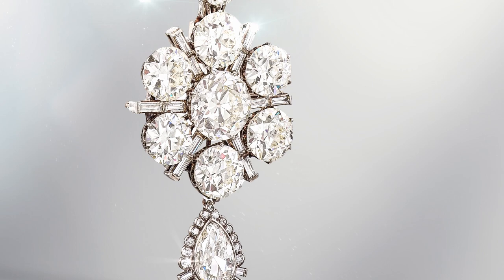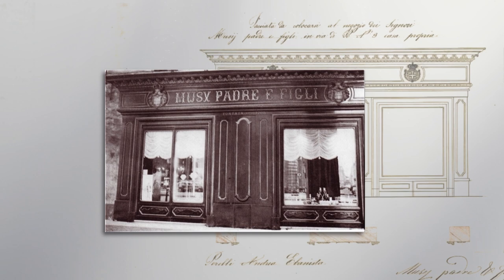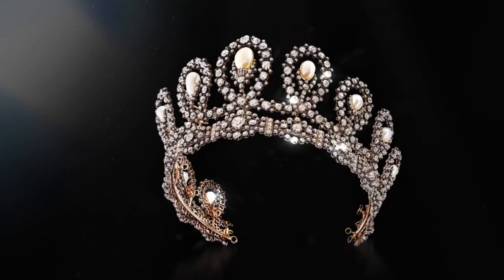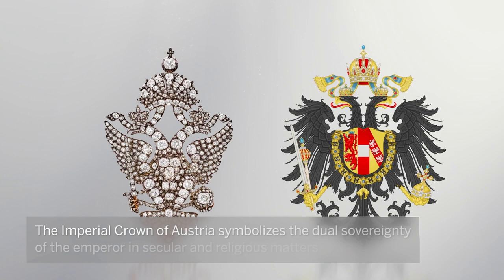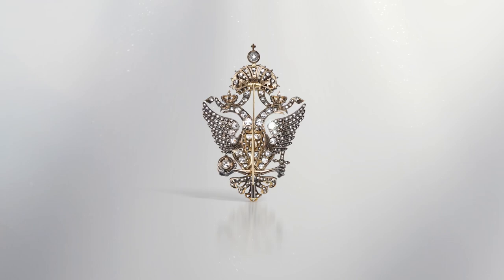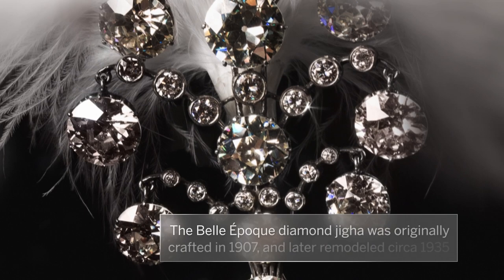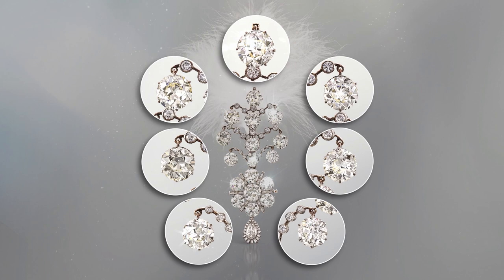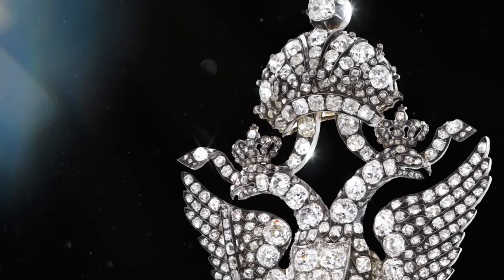Royal Jewels: Symbols of Power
Spanning the late 19th century to the Belle Époque era, three pieces of antique jewellery from a Private Collection reveal how royal houses shaped jewellery as enduring symbols of power. These royal jewels, each distinct in their forms: a diamond tiara owned by the Queen of Spain, a diamond brooch depicting the arms of the Austrian empire and the Belle Époque diamond jigha – serve as a testament to the incredible skill and craftsmanship of the artisans of the 19th to 20th century through their intricate designs showcasing the traditions of each region.